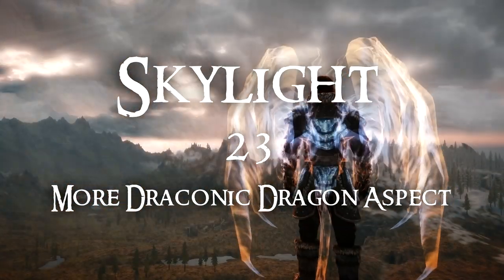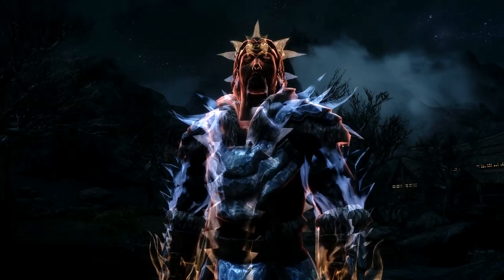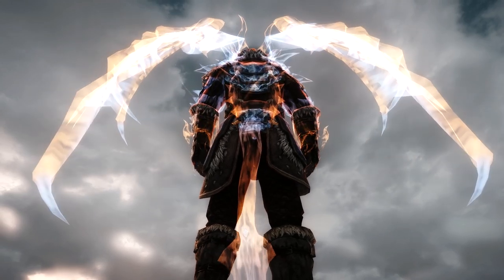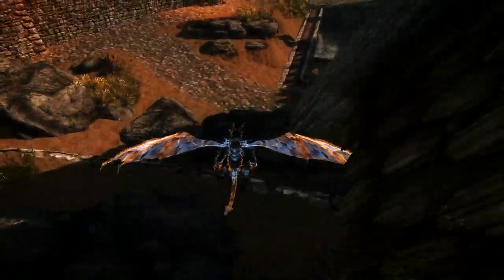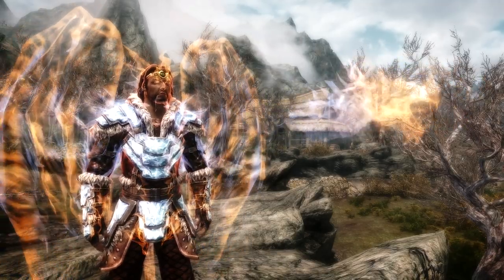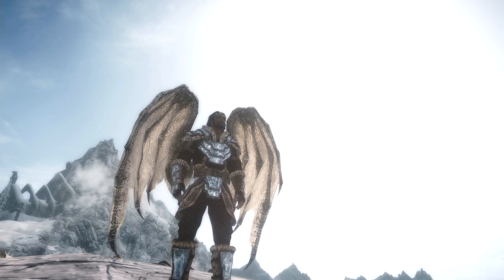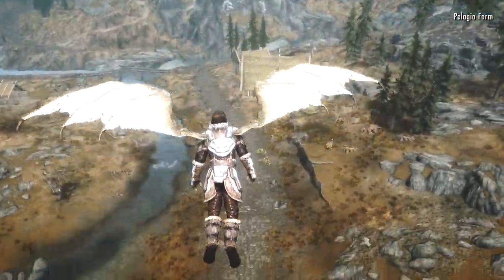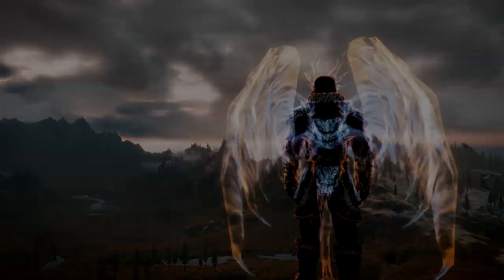Skylight 23 (Skyrim Mods) : More Draconic Dragon Aspect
Visual Mods used in this video:
1. Seasons of Skyrim ENB True HDR
3. Enhanced Lights and FX
4. Skyrim HD - 2K Textures
5. Static Mesh Improvement Mod - SMIM